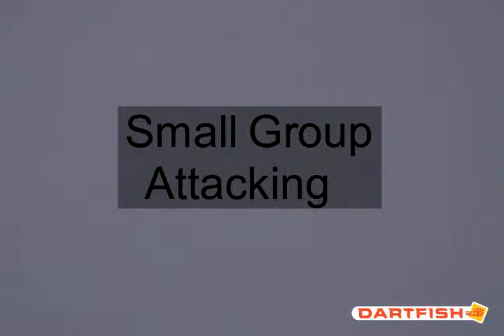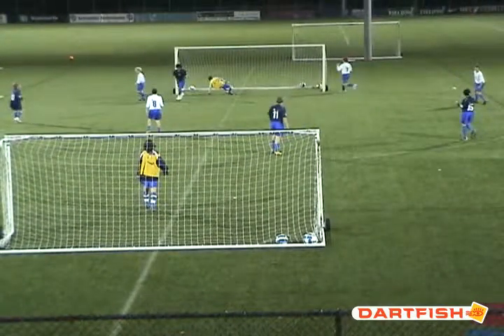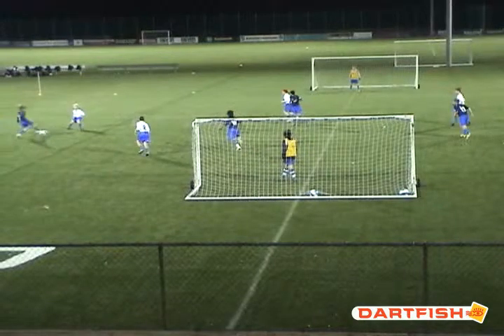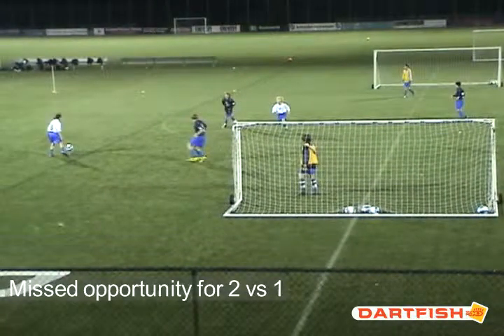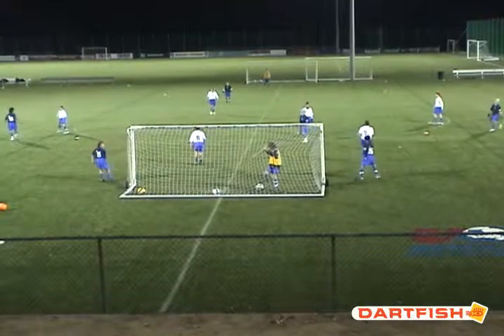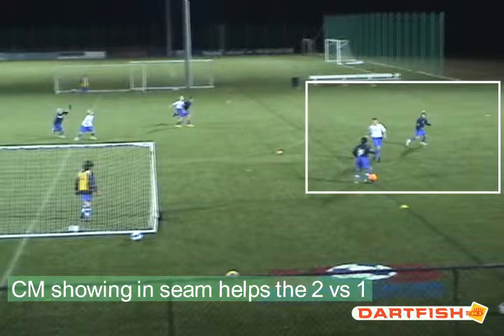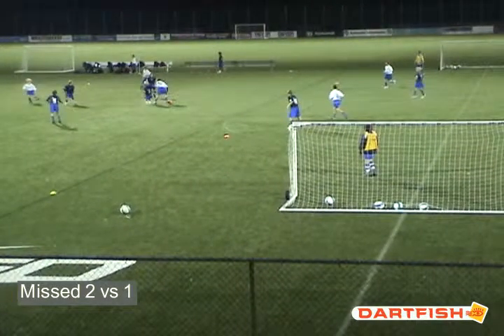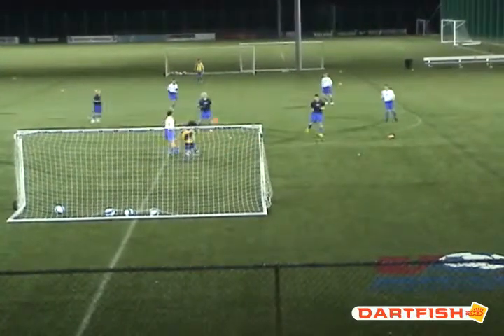Small group attacking movie analysis 1